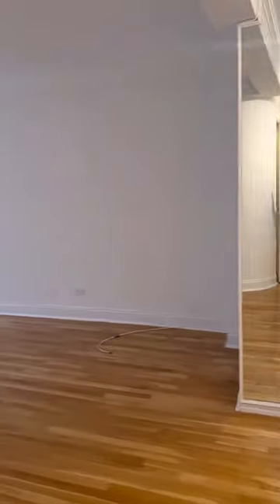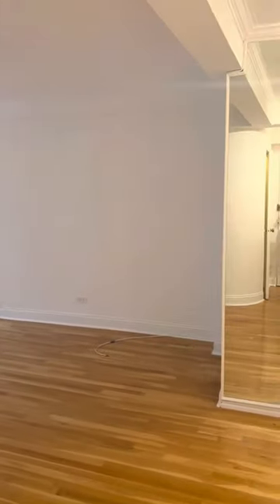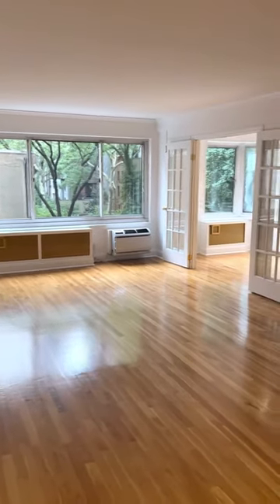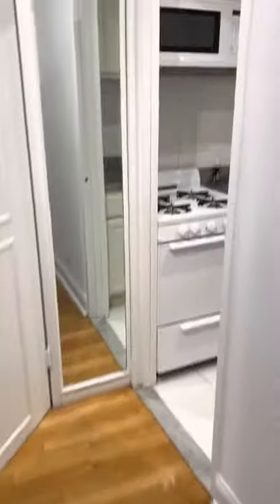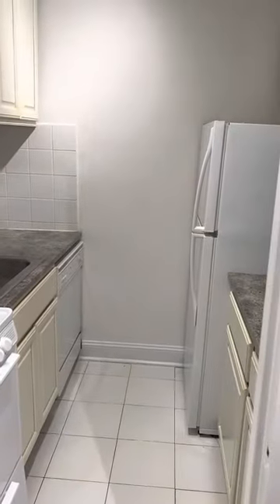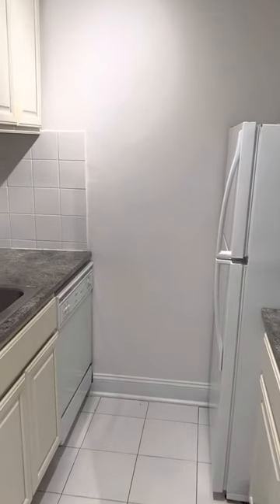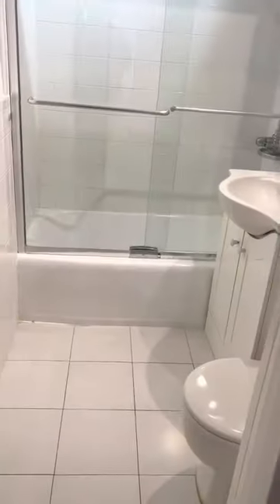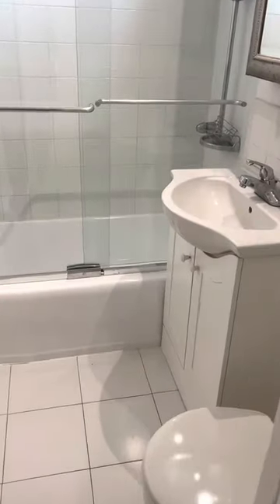Massive Studio +Home Office 249 East 48th 5A $3,700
*** Back on The Market !! ***

249 East 48th , 5A

Extraordinary, renovated junior 1 bed / studio + home office available for immediate move in. Here's a rare opportunity to live in one of the finest condo communities in Turtle Bay. This MASSIVE apartment has a stately , long living /dining room which used as a studio could easily fit a bed , couch , TV & dining room table . The bedroom is separated by beautiful French doors with windows facing the trees . It could also be the perfect home office . The marble bathroom has been updated. There are 4 closets including a walk-in . It' s been cleaned, freshly painted, updated with a brand new AC, so much care & thought has been put into this darling apartment. Located by Grand Central, NY Sports Club , the Hampton Jitney & the farmers market at Dag Hammorskjold , you will absolutely love living here ! Building amenities include a full time doorman , elevator & a laundry room.